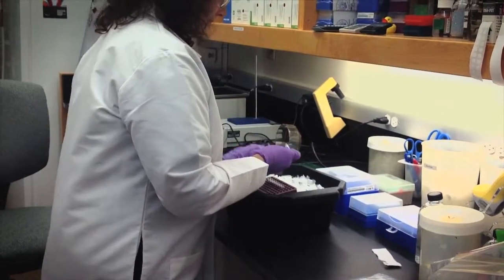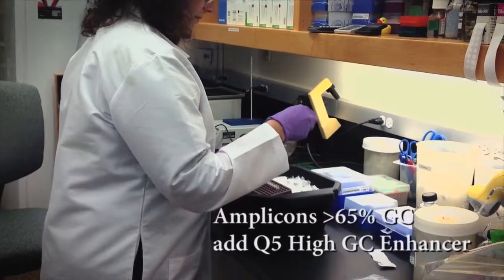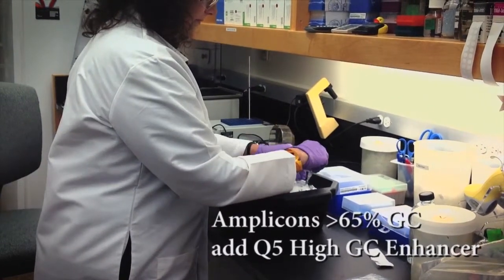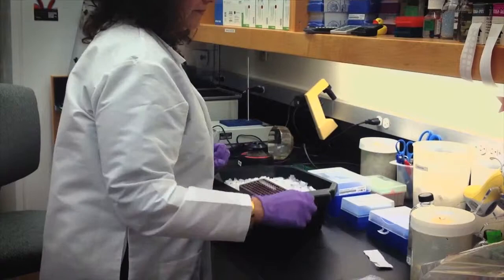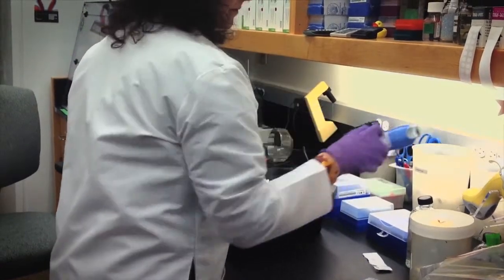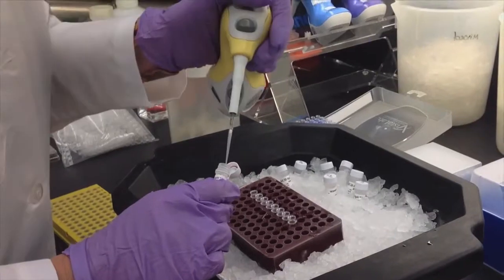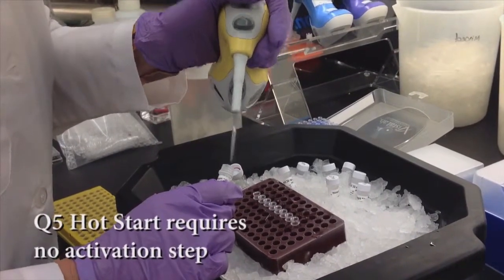Why Choose Q5 High-fidelity Polymerase?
Q5® High-Fidelity DNA Polymerase sets a new standard for both fidelity and robust performance across the GC spectrum.